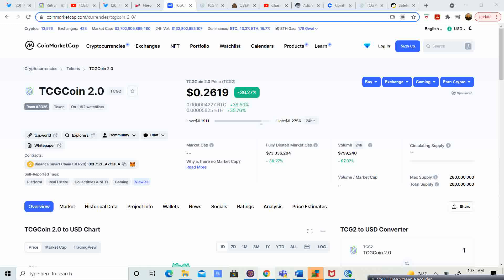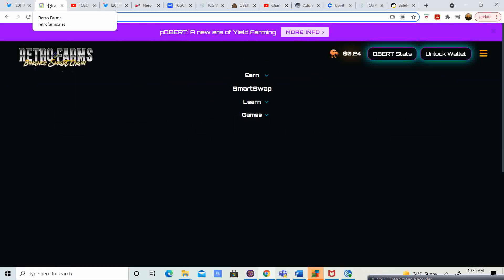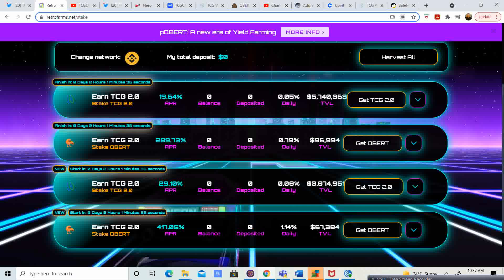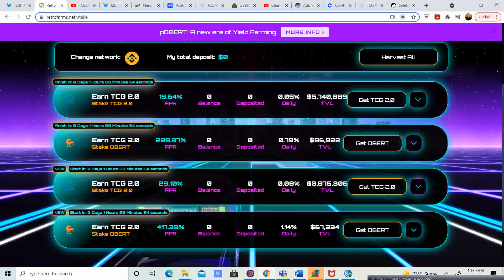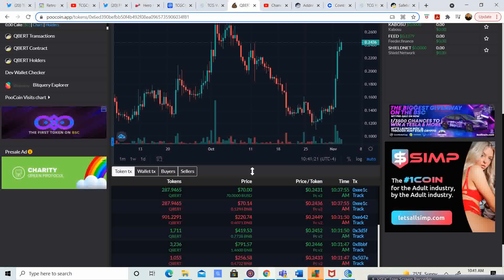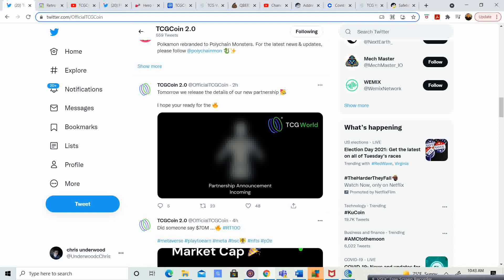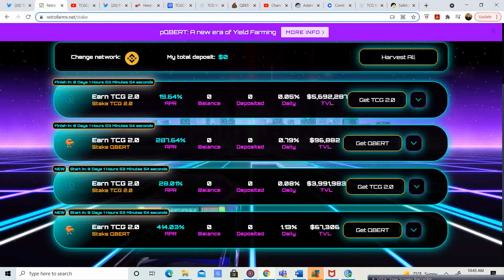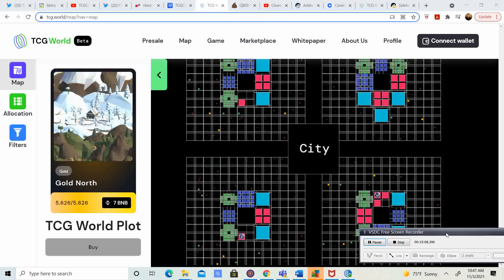TCG Coin, Metaverse and new partner? Almost 300 percent APR for staking Qbert to TCG2 , 2D map up!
Make Sure you switch to the new staking pool!
Qbert to Tcg2 is giving almost 300 percent APR!
Retrofarms.net/stake
Here the contract address for those that are interested!
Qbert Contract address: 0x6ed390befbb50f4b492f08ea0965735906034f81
Huge Gains for TCG ahead!